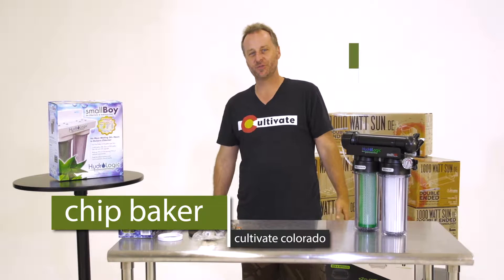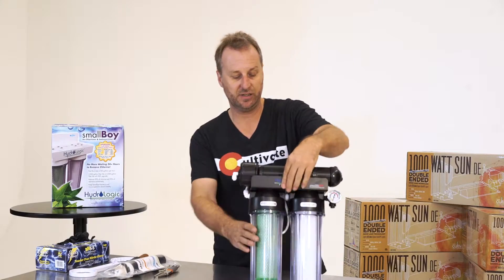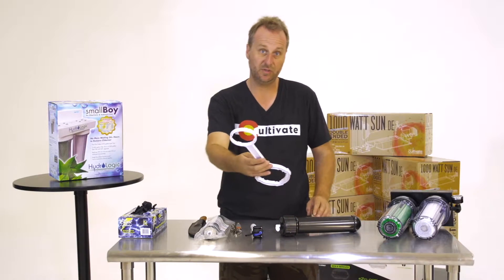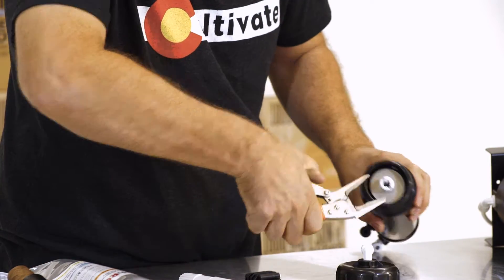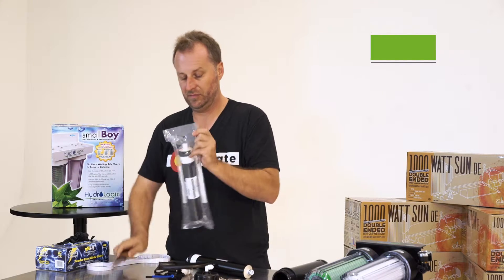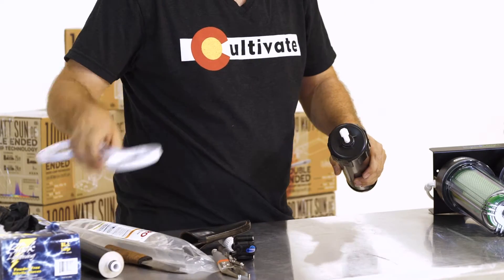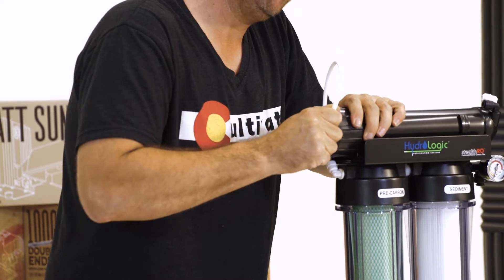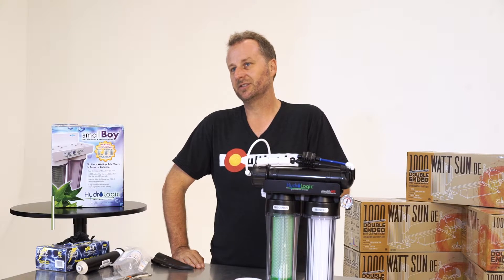The Real Dirt Instructables - Episode 6: Changing Replacement Membrane Filter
Watch Chip Baker show you how to change the replacement membrane filter on your HydroLogic StealthRO200 Reverse Osmosis.

Get this FREE insider industry knowledge and more on The Real Dirt Instructable videos!